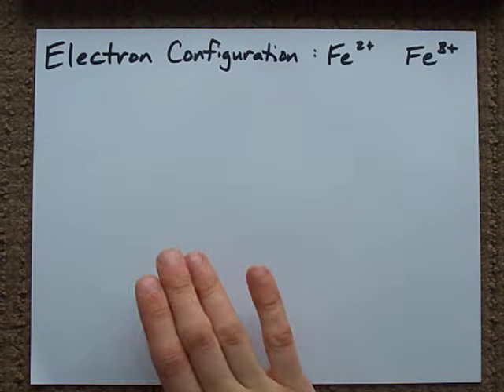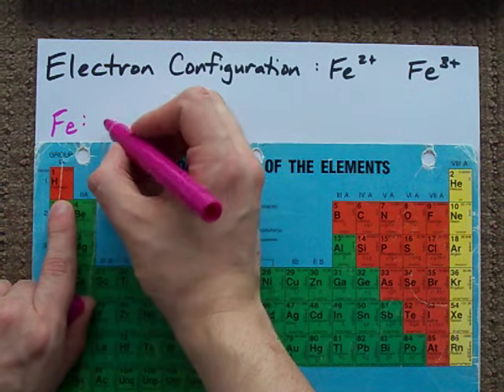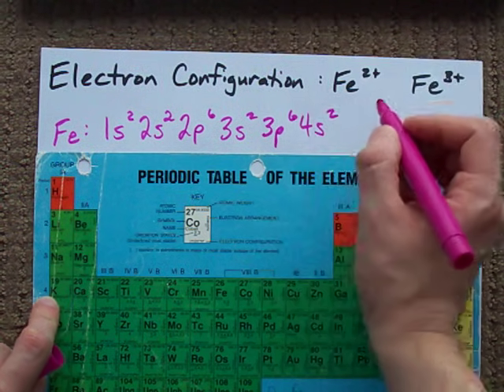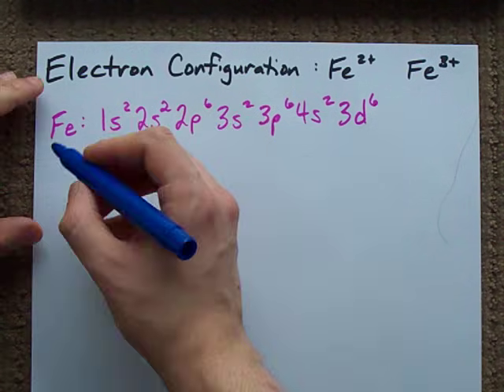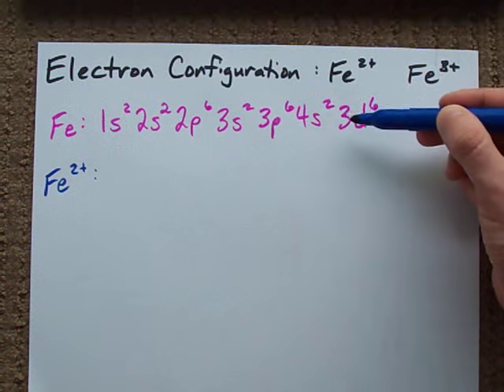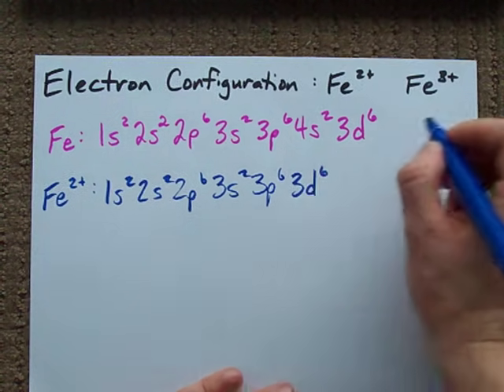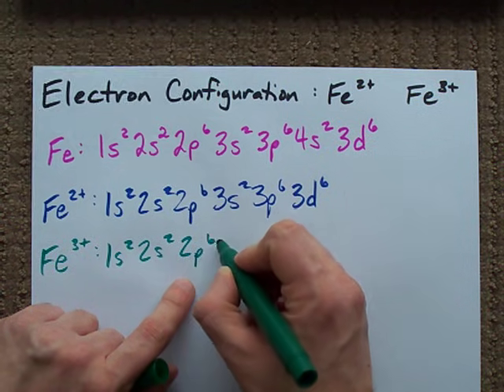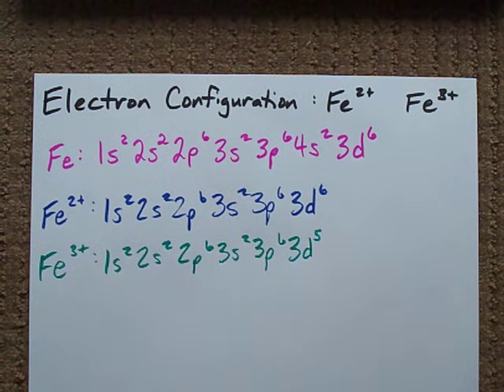Electron Configuration of Fe2+ and Fe3+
The electron configuration for Fe2+ is 1s2 2s2 2p6 3s2 3p6 3d6
The electron configuration for Fe3+ is 1s2 2s2 2p6 3s2 3p6 3d5